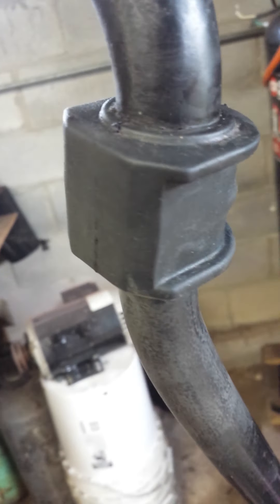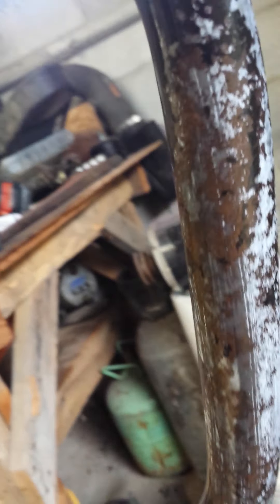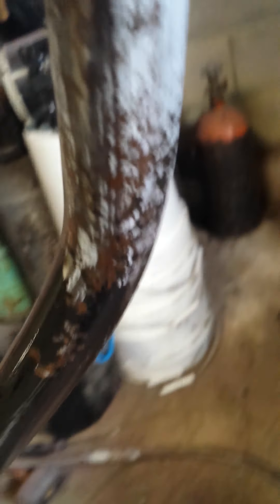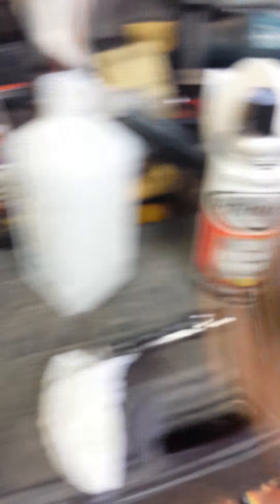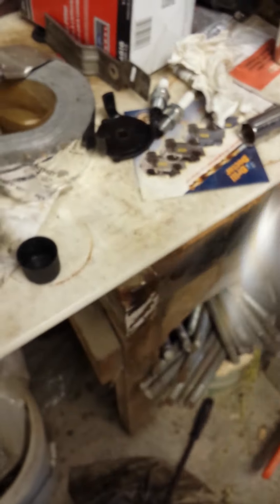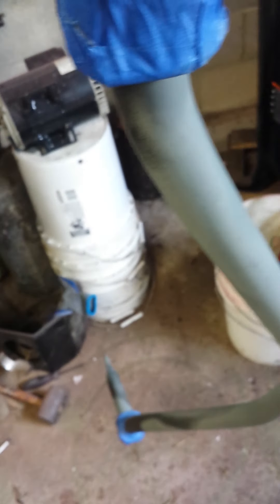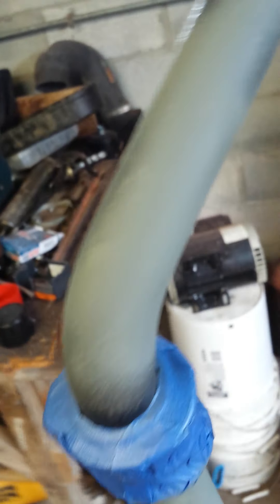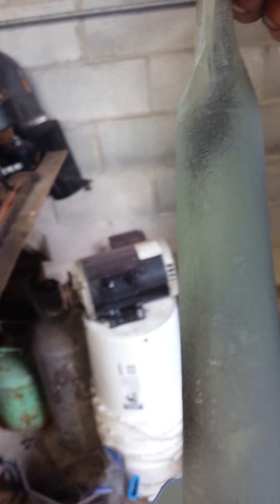front sway bar